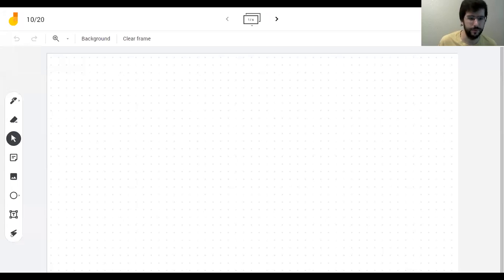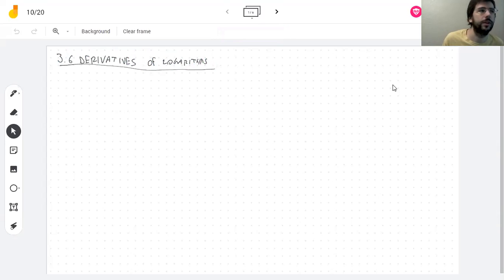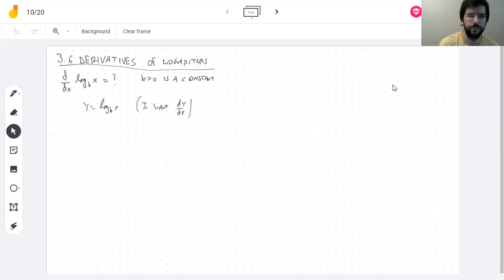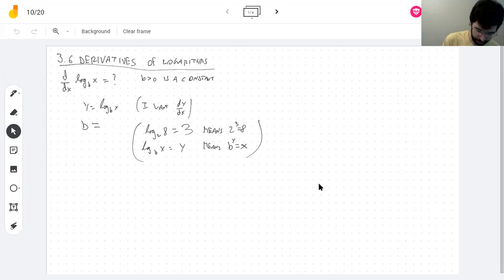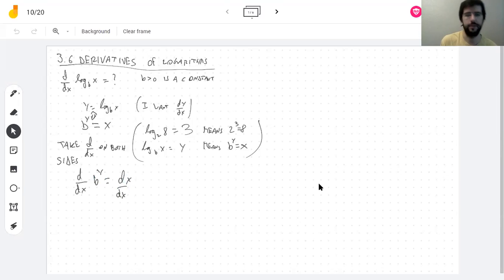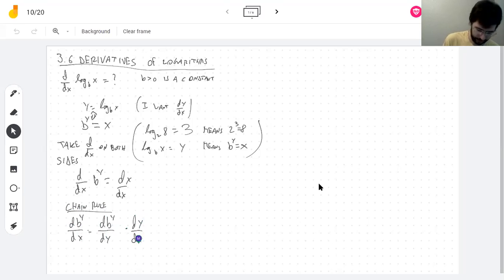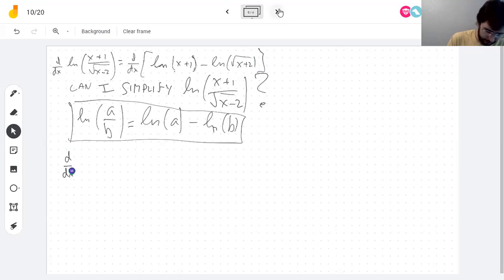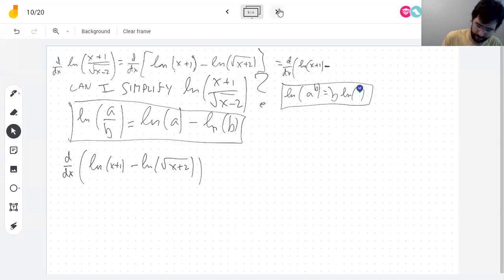10/20 Derivatives and logarithms